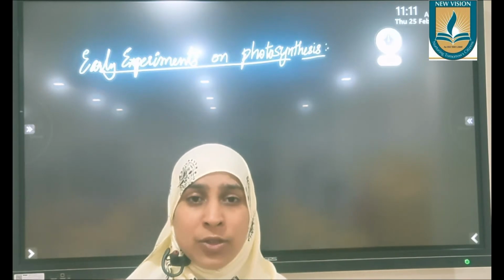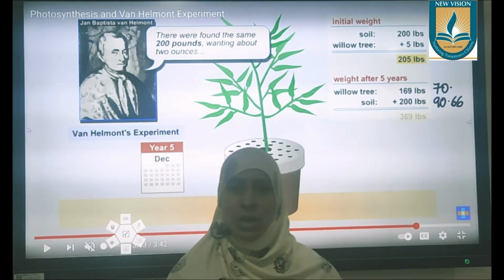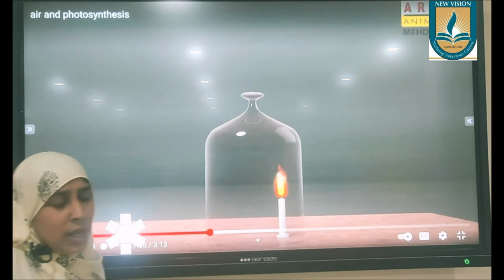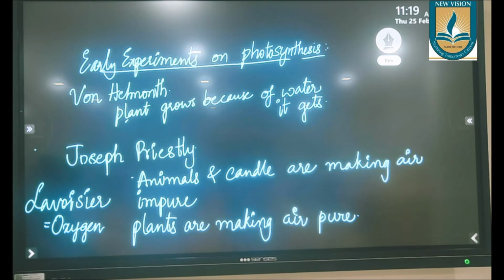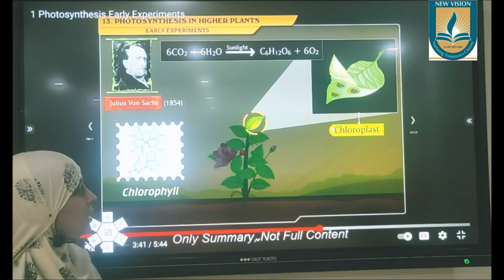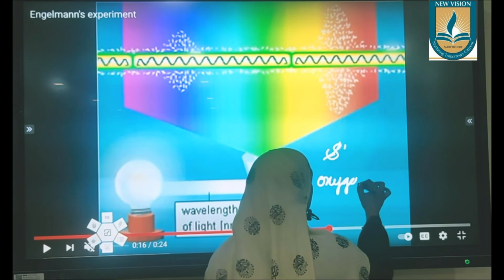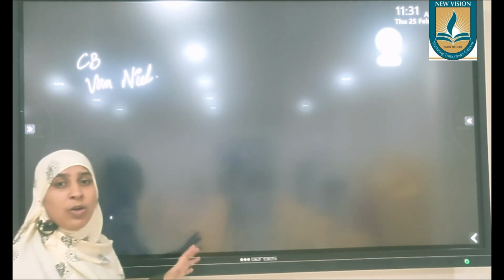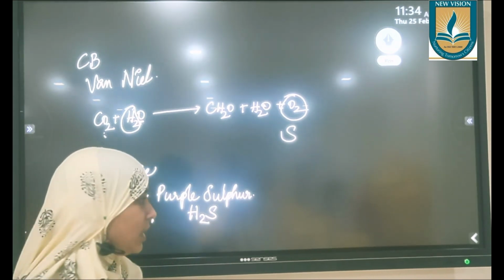BIOLOGY CLASS 10 NUTRITION VIDEO 2